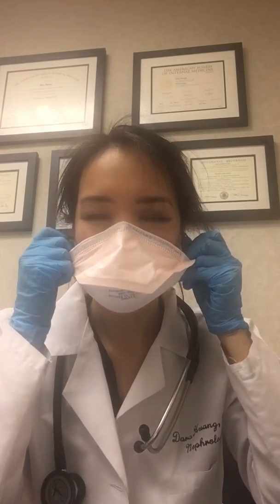NYC doctor shows how to put on/ take off a Mask safely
Dr Dara Huang demonstrates the proper way to don and doff a mask to avoid Covid exposure. It does NOT replace Staying Home which is 100% effective and Physical Distancing. 411